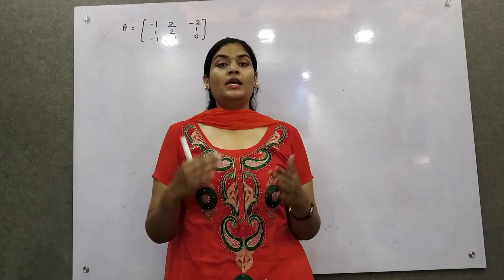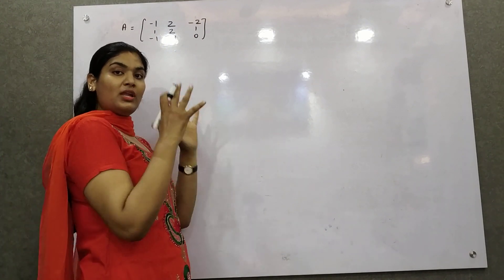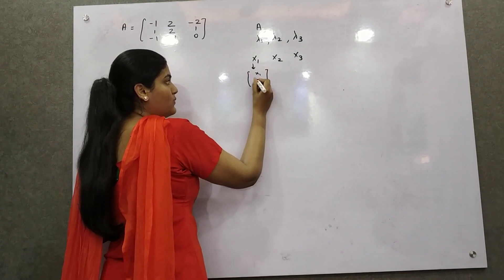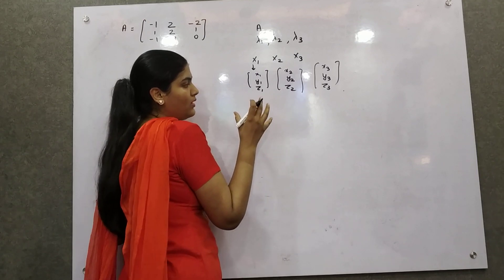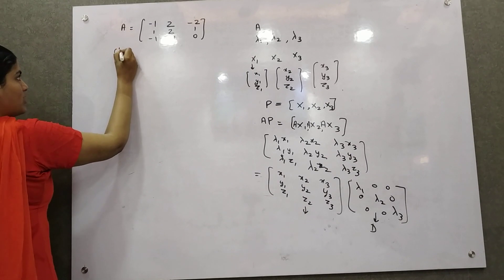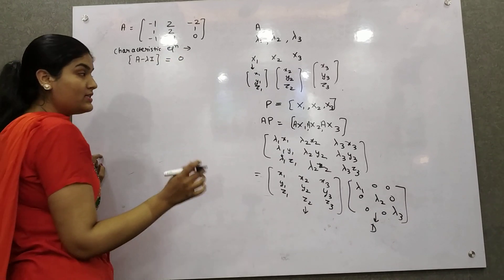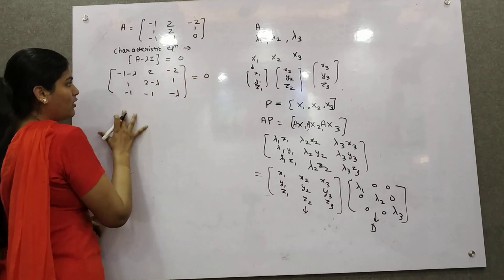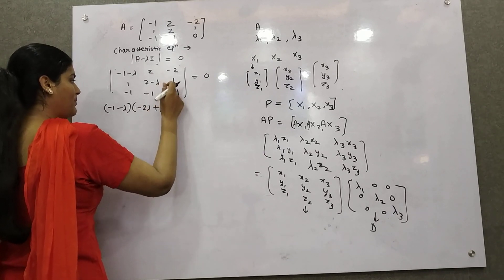Diagonalisation of matrix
How to reduce a matrix into diagonal matrix-diagonalisation of matrix